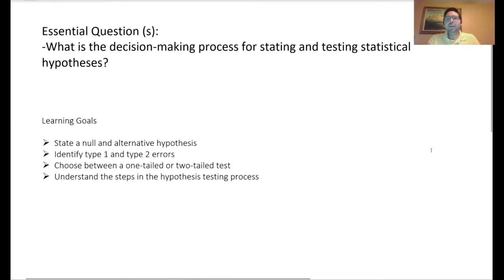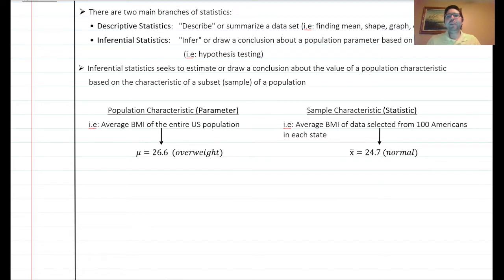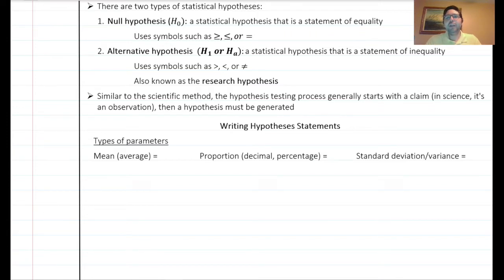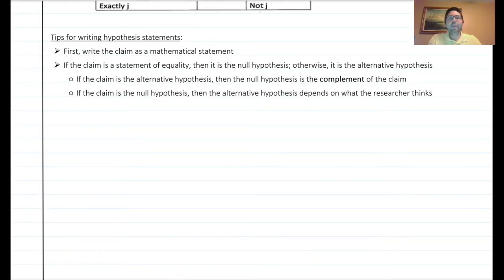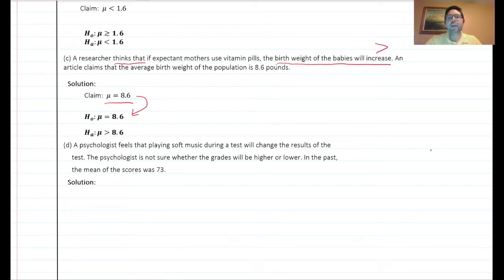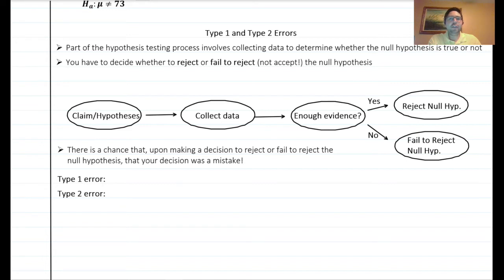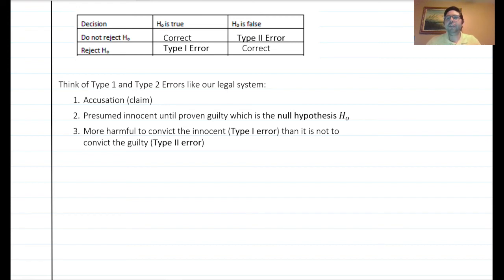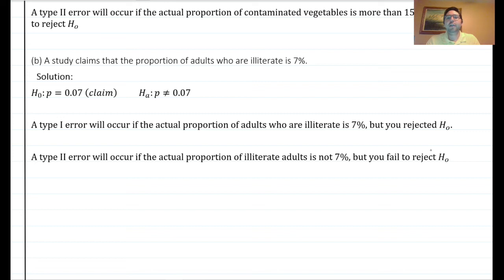Probability & Statistics Lesson 8.1 (Part 1): Hypothesis Testing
This lesson covers the premise of inferential statistics and hypothesis testing. We discuss how to write statistical hypothesis statements as well as type 1 and type 2 errors.